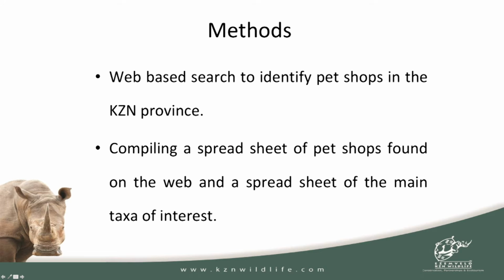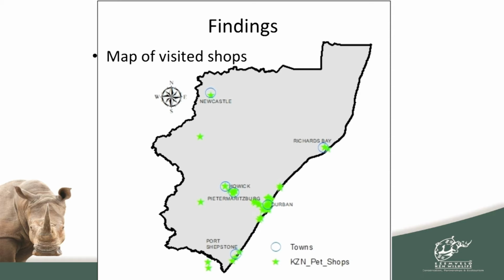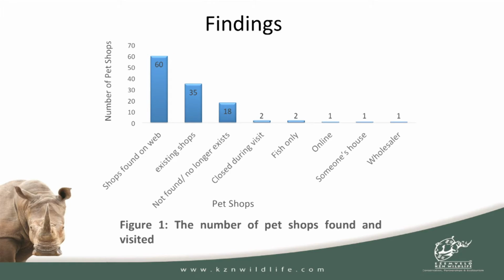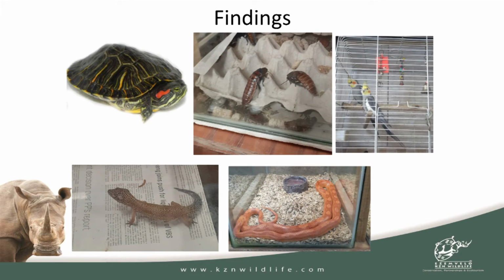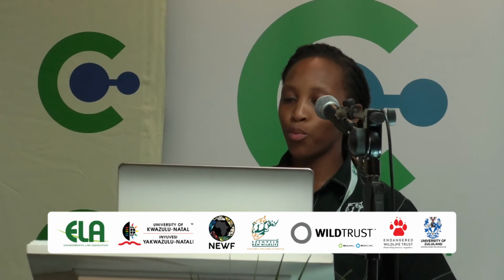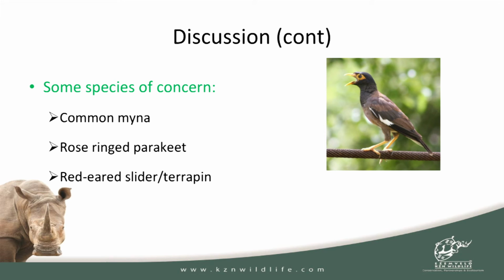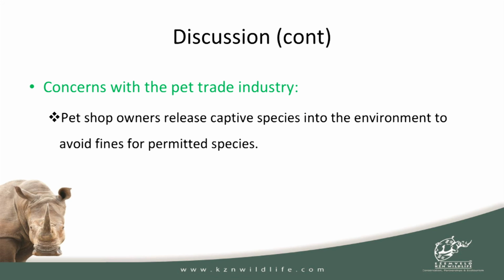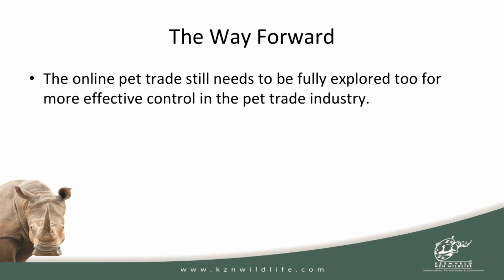2019D4S23L7 CLAUDETTE JAMES What’s in the window? Exploring the pet trade in KwaZulu-Natal